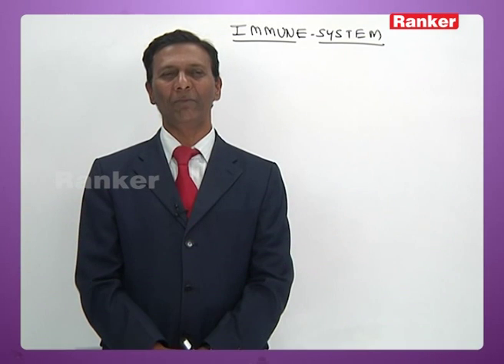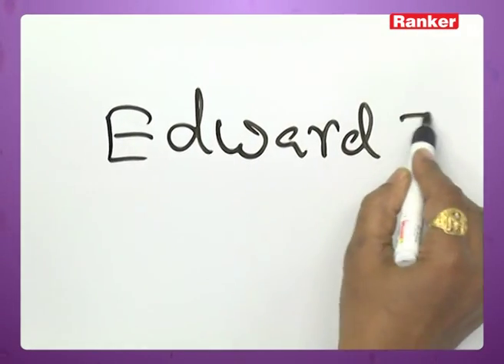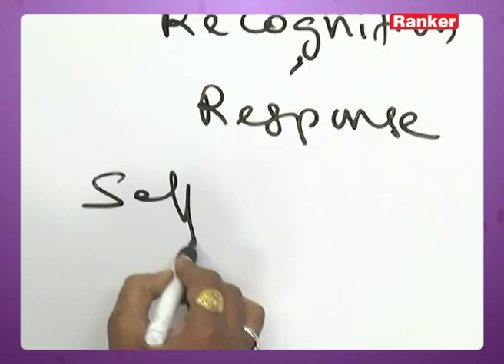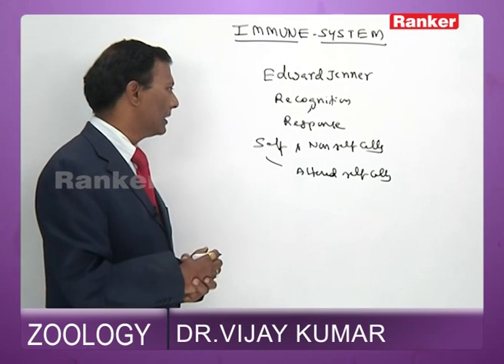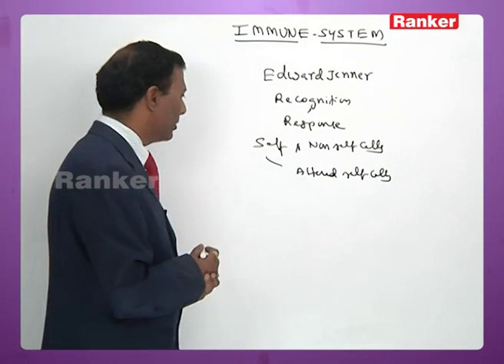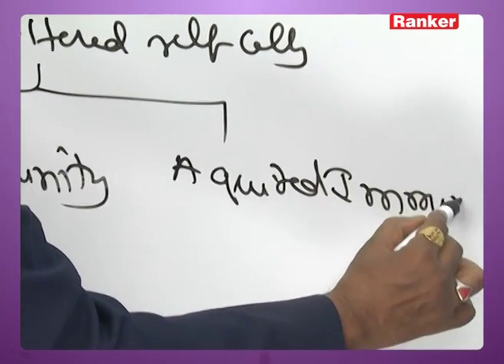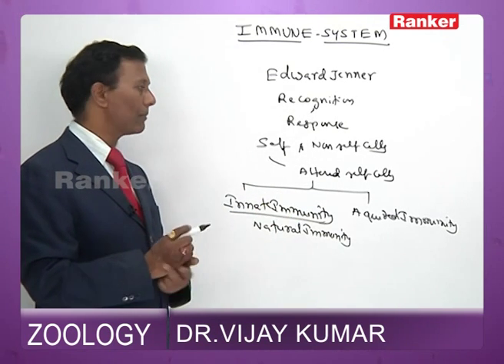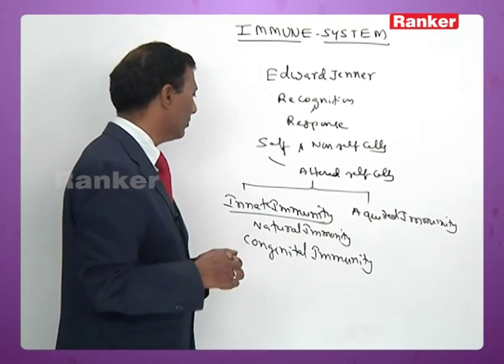NEET & EAMCET - Zoology - Human Anatomy and Physiology IV - Immune System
RankersLearning: Zoology - Human Anatomy and Physiology IV - Immune System to prepare for NEET & EAMCET through online coaching. Enquire to get Full Video-Lectures @ to prepare for NEET & EAMCET.